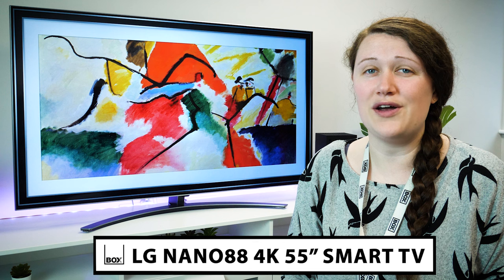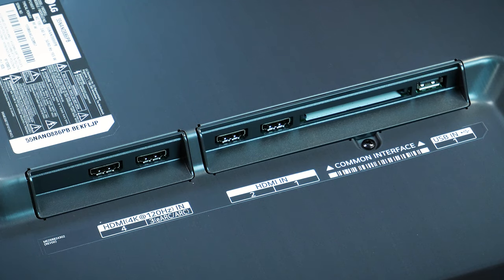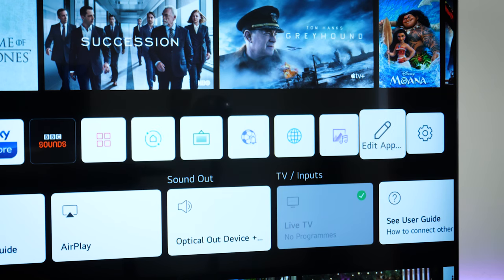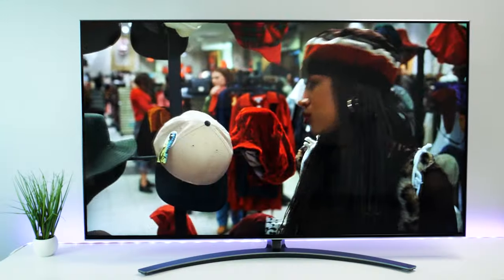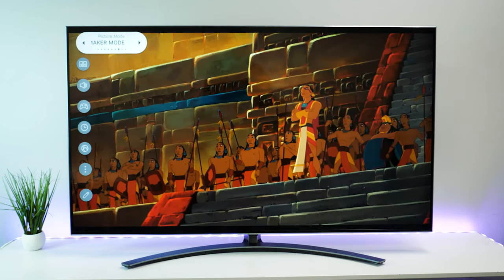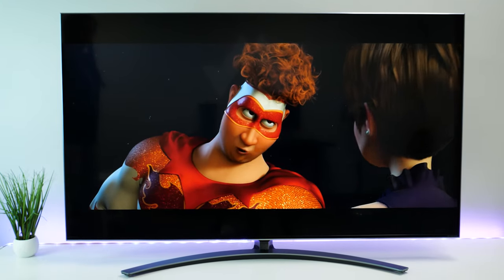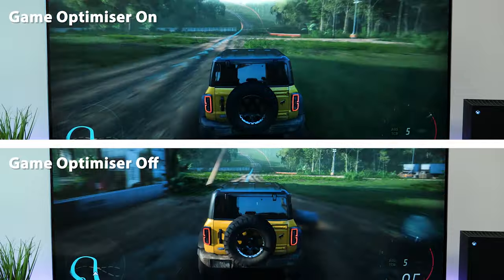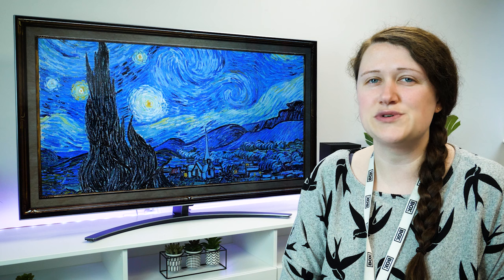LG Nano88 4K 2021 NanoCell TV Review | 55"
Today we have our hands on LG's 2021 Nano88 TV to test out the power of this stunning 4K picture. Available in 50”, 55”, 65” and 75 inches, this real 4K display can enhance all your favourite content to its full potential even with standard definition quality using NanoCell tech to bring you the purest colour display on the market. It even has 2 HDMI 2.1 ports that can reach 4K @ 120Hz for next gen Xbox Series X and PS5 consoles. Check out our video to find out why we think this is a brilliant TV for next level quality.

0:00 Intro
0:35 Unboxing
1:28 Inputs and Conenctions
2:16 Fitting the Stand
2:44 Cable Management
3:33 Setting Up the TV/ Menus & Apps
4:16 Design
4:40 Display Specifications
5:01 Features & Display Quality
5:52 Brightness settings
6:05 Picture Modes and Best Settings
6:56 Viewing Angle
7:04 Brightness/Blooming/Dimming Tests
7:55 Sound Features
8:23 Best Sound Settings
8:44 Sound Quality Demonstration
9:08 Gaming Features
9:48 Gaming Quality & Best Settings
10:55 Overview